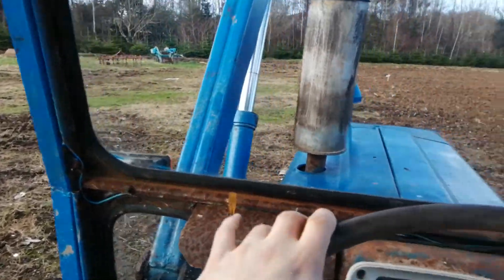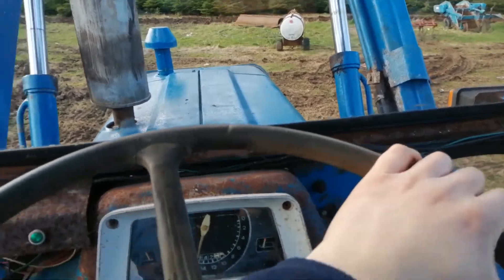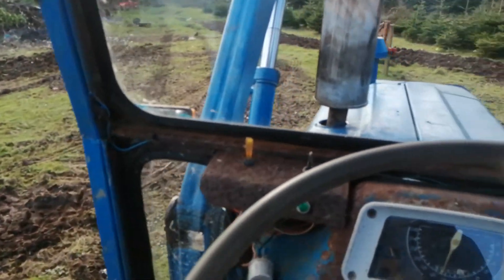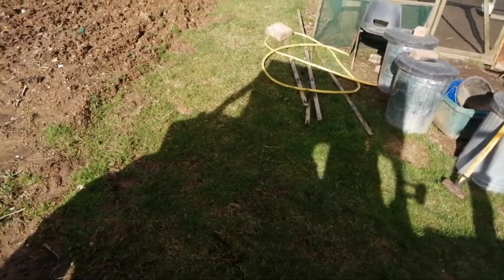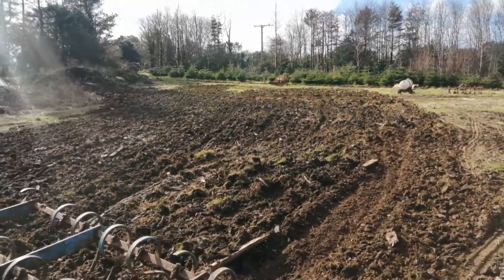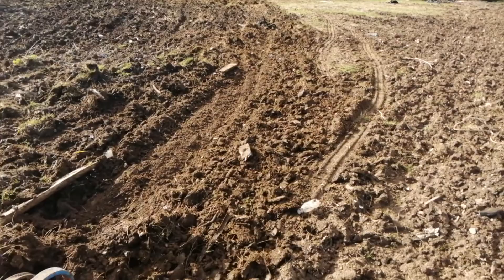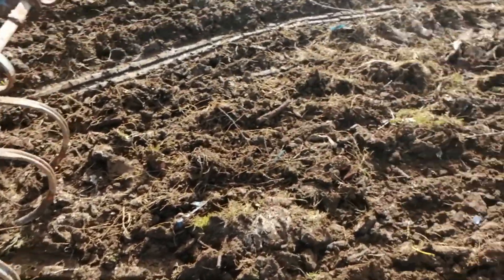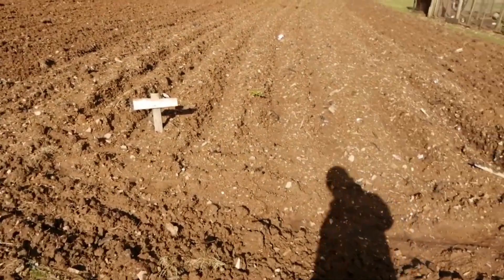ripping the field with a ford 4000 part 2